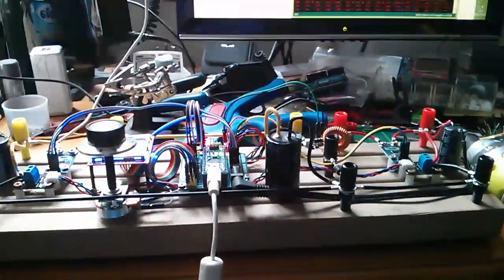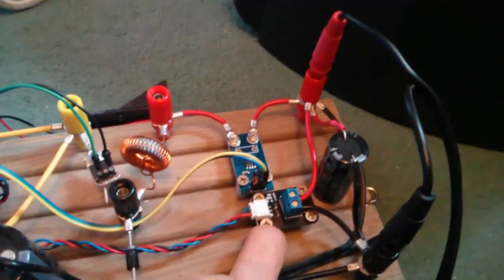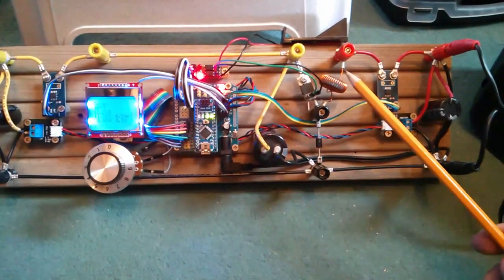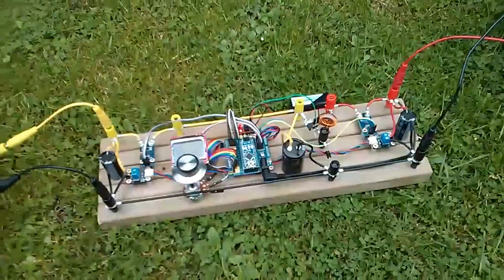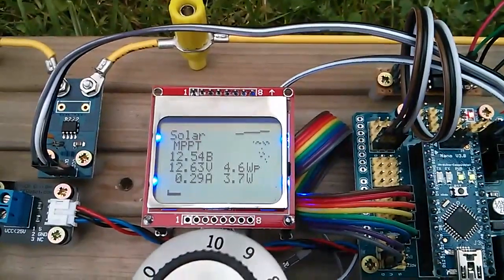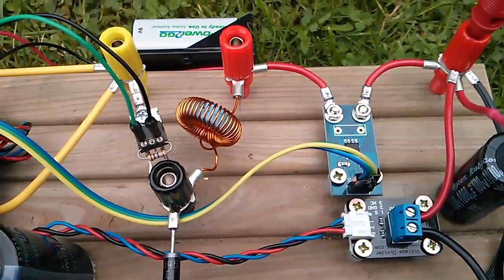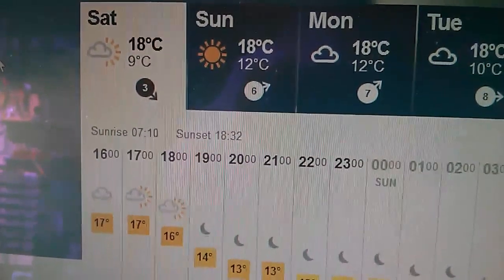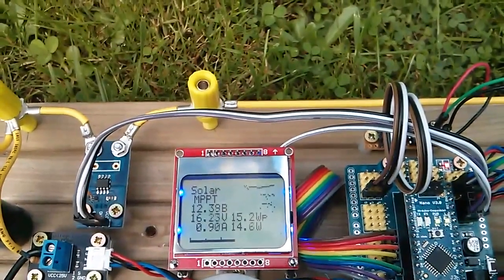Arduino MPPT Solar Charge Controller #16 - Testing the New Board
I've completely rebuilt the MPPT controller test rig so that the Arduino has control over the PWM mark/space ratio. This opens the way for complete closed loop feedback control and automatic tracking of the maximum power point. Then the sun came out!!